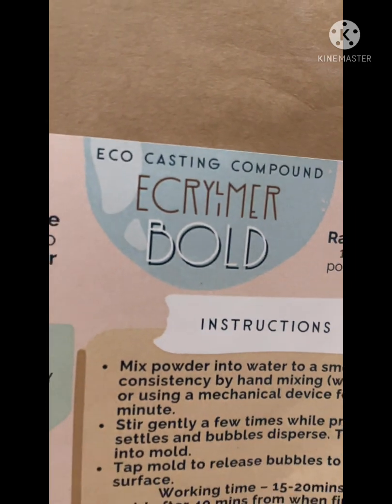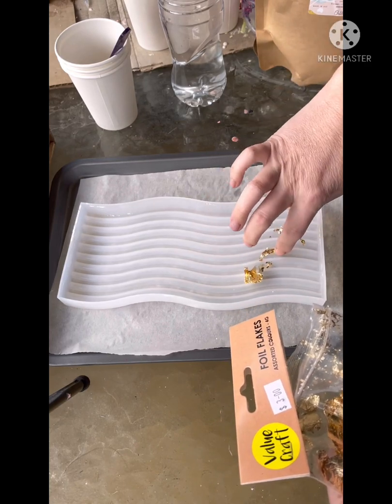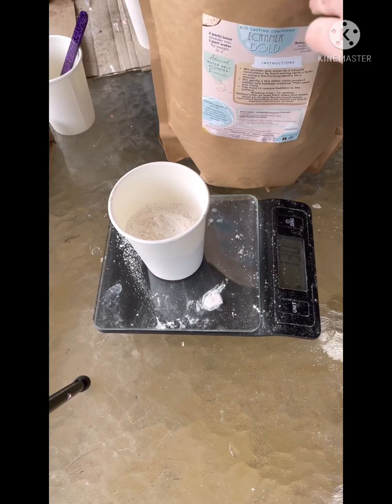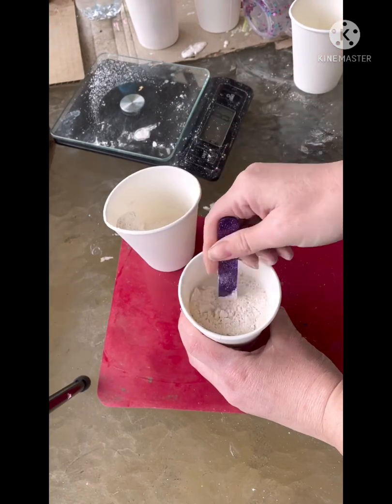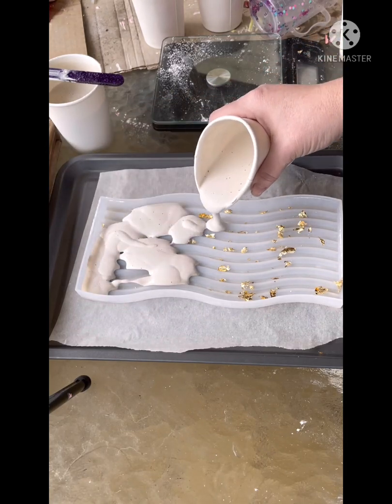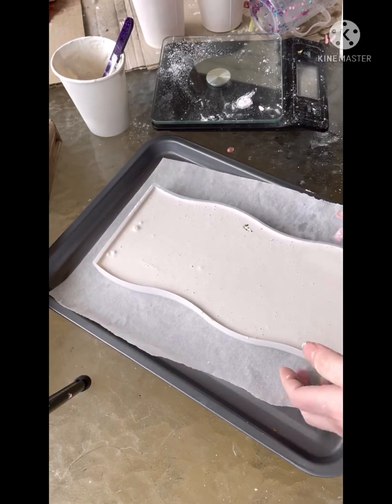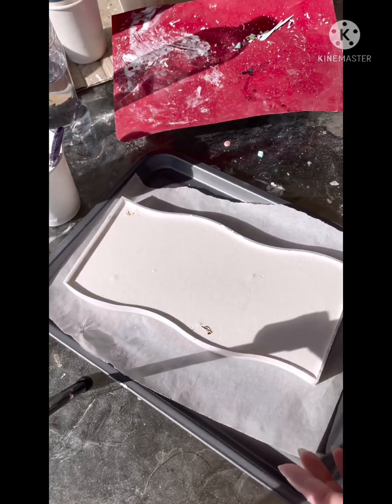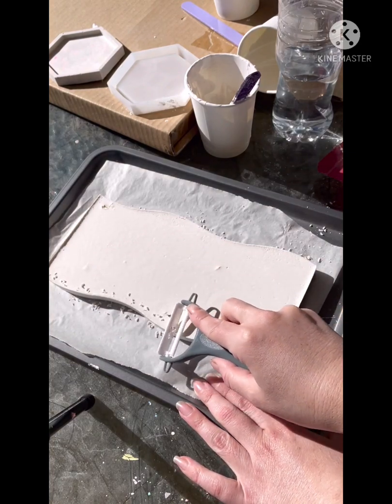Bramblier Ecrylimer Bold / How To / Jesmonite Alternative/ Eco Resin / Tutorial / DIY / Craft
In this tutorial I show you step by step how to use BRAMBLIER Bold - an Eco friendly non-toxic ecrylimer resin.
The result is a ceramic like finish which is perfect for making homewares.
This product has a 2:1 ratio of powdered compound to water.
It is extremely easy to use and endless creative possibilities!
It is a similar product to Jesmonite.